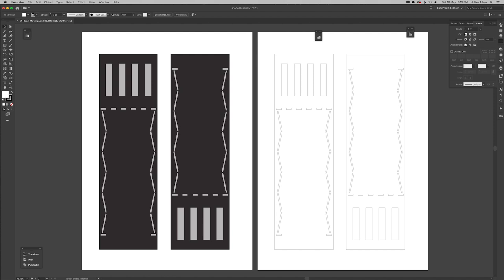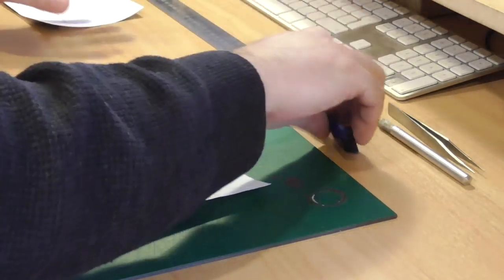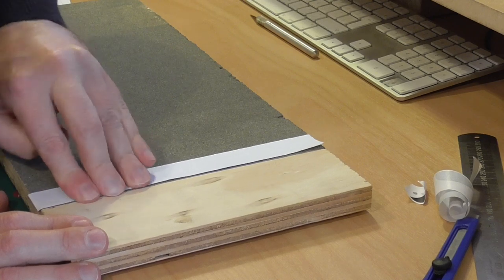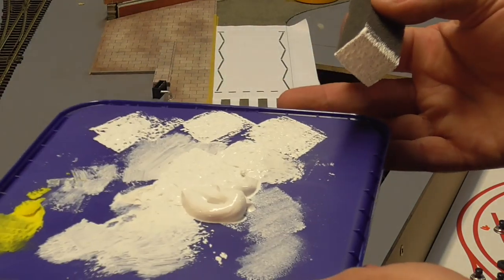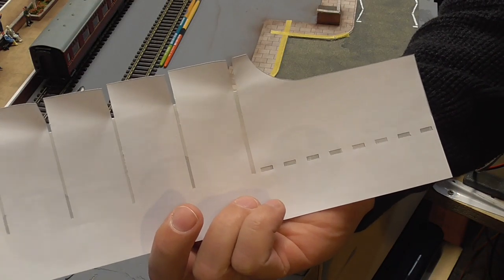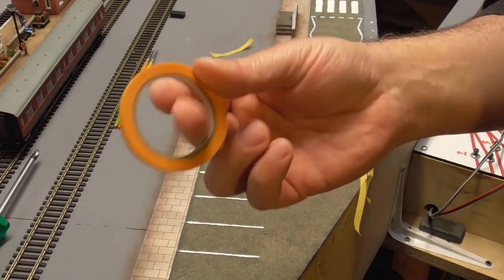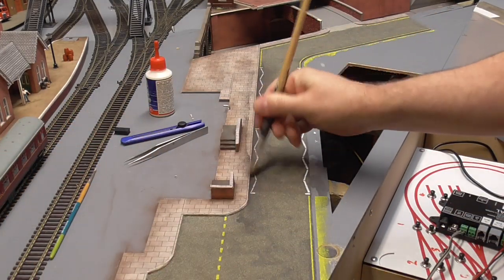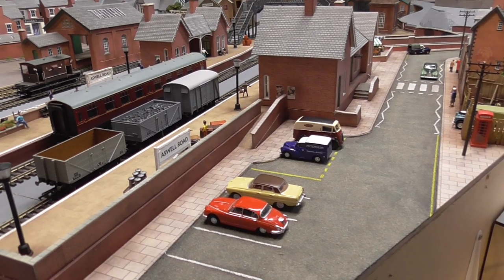Model Road/Street Markings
In this video I finish off the model road making series with the application of road markings to the road surface. This included a combination of maskings tapes and adhesive label templates with some mixed results. This was then finished off with some weathering using a colour pencil and dry brush technique.